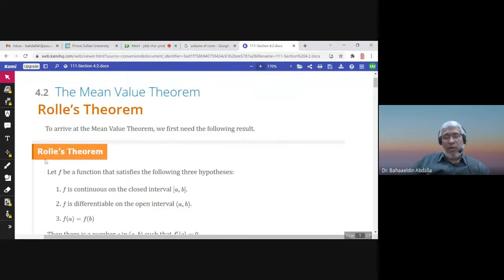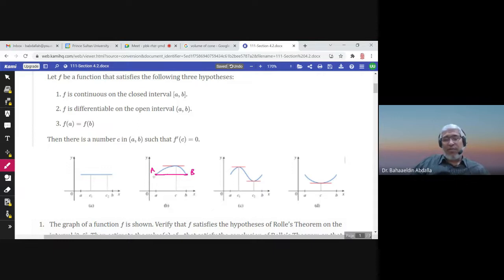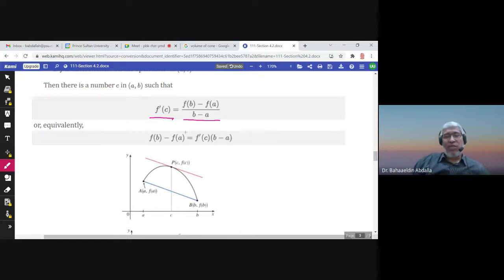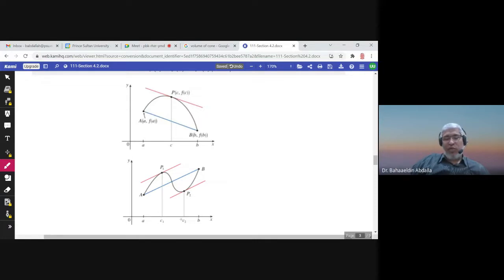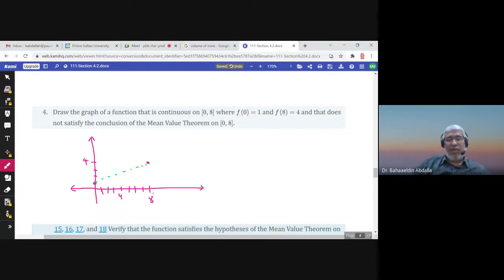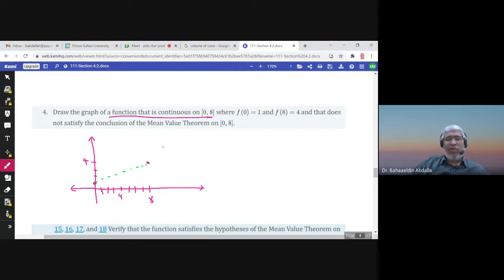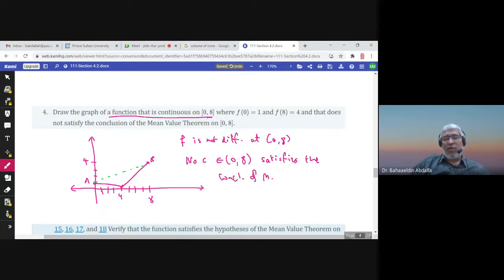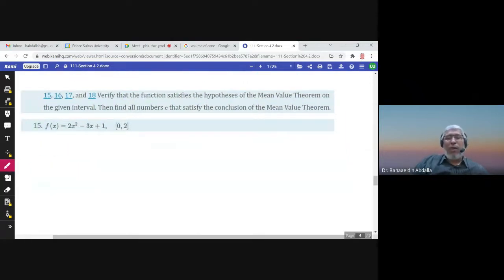4.2 The Mean Value Theorem.